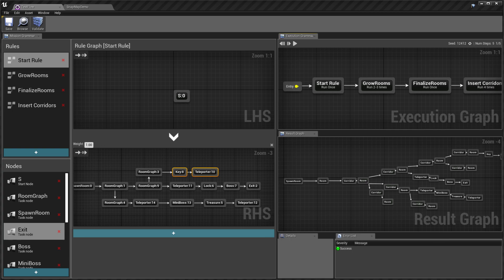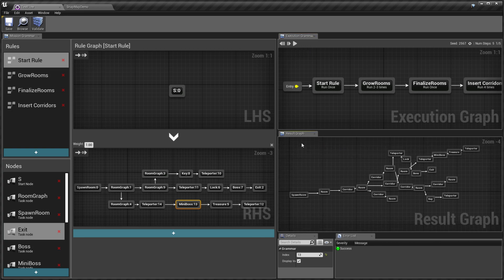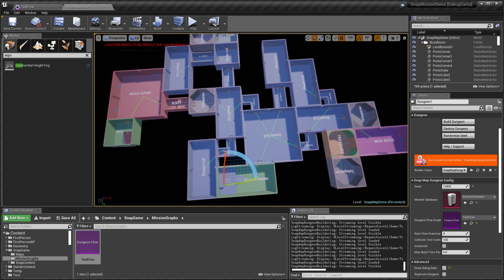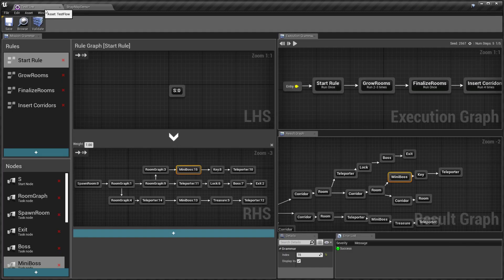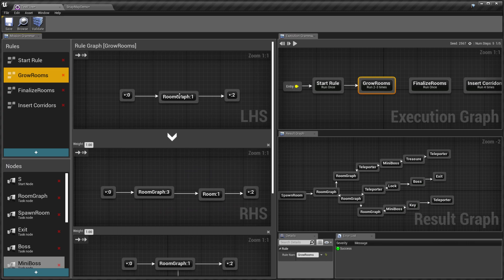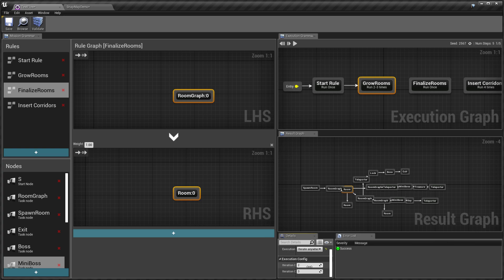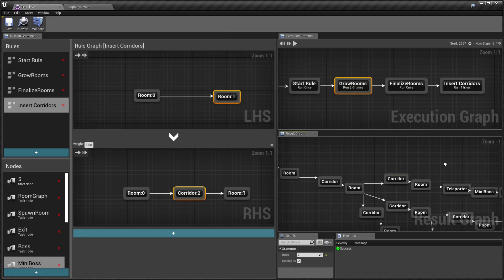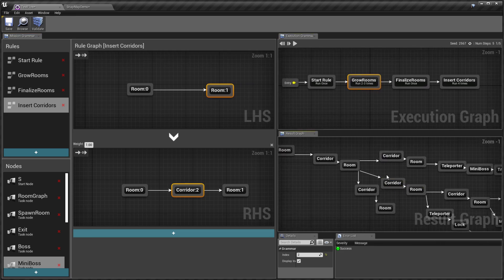Dungeon Architect: Flow Editor with Snap Builder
A powerful new addition to Dungeon Architect lets you use Graph Grammars to generate layouts for your dungeons